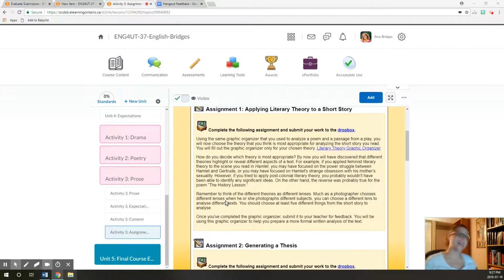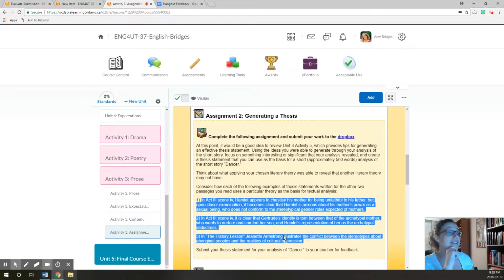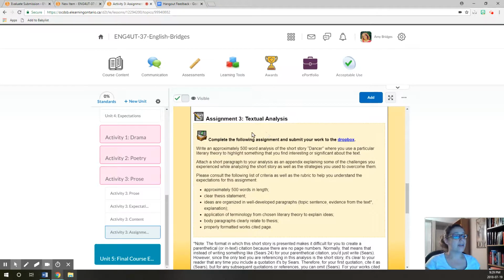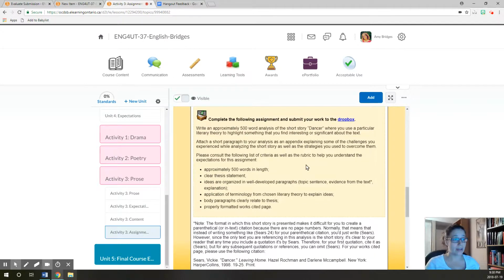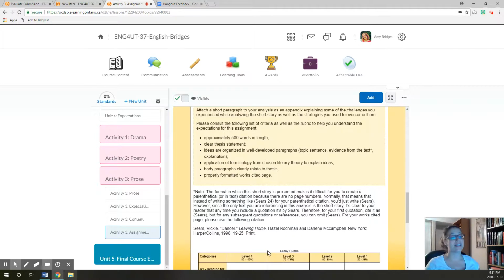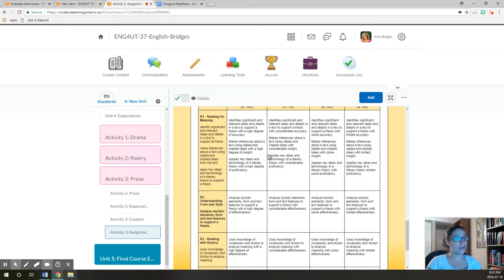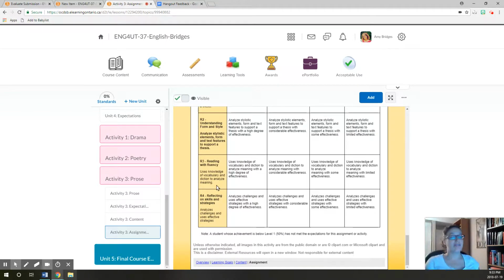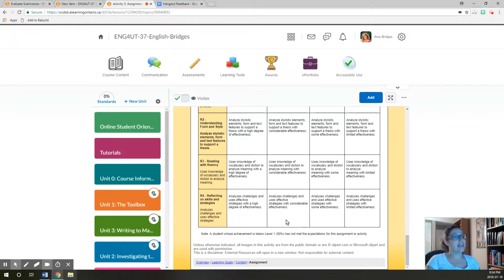Jul 19, 2018 9:36 PM